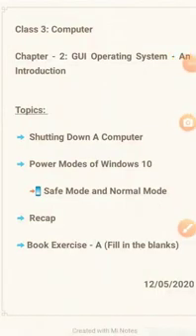Class 3 Computer chapter 2